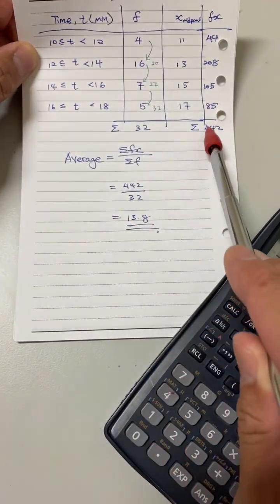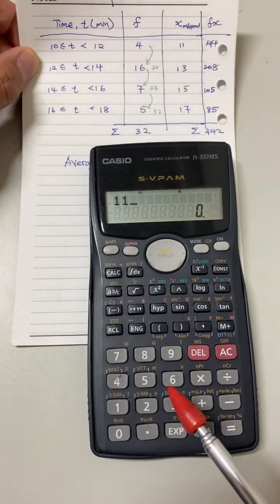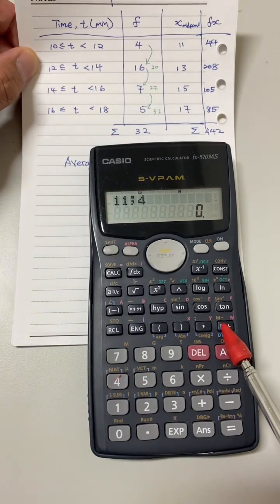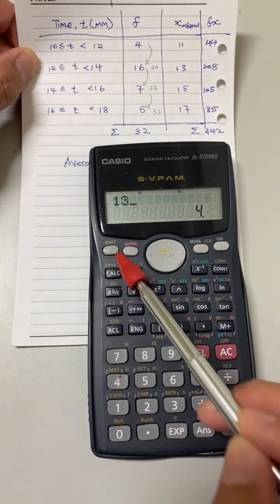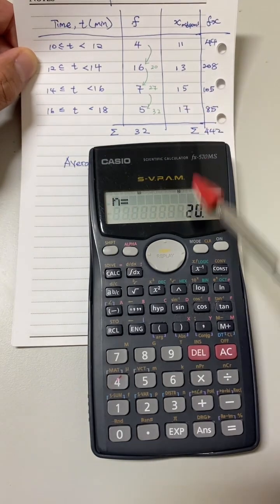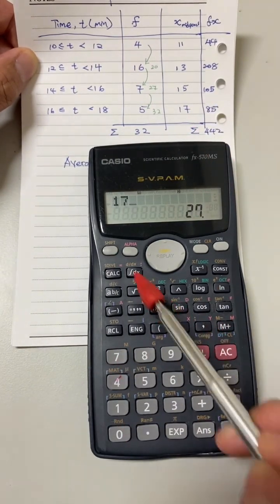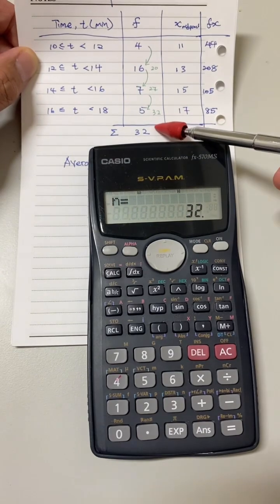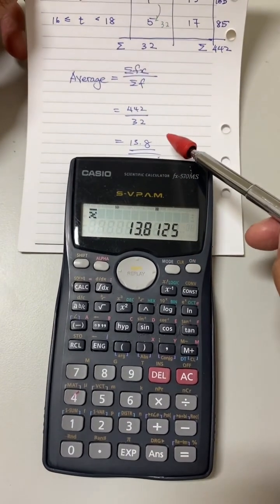Statistically Speaking: Finding Grouped Data Averages with a Scientific Calculator!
In this video, I'll show you how to use a scientific calculator to calculate the average value of grouped data. This skill is essential for anyone working with statistics, and with my step-by-step guide, you'll be a pro in no time!